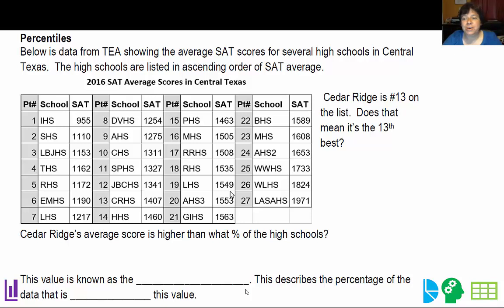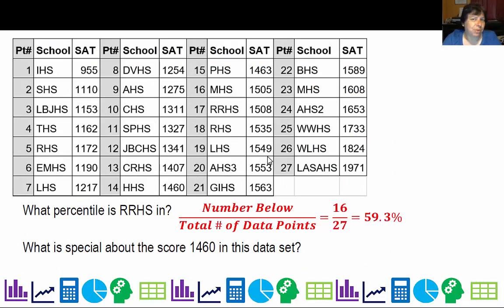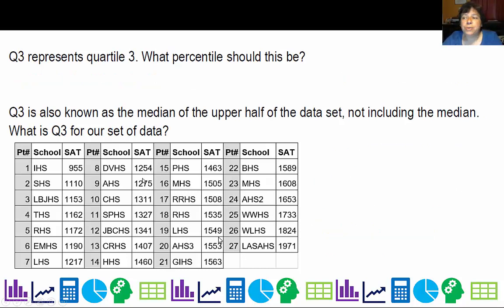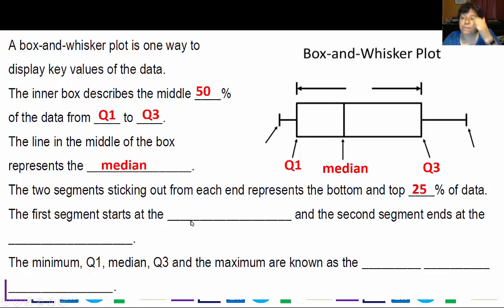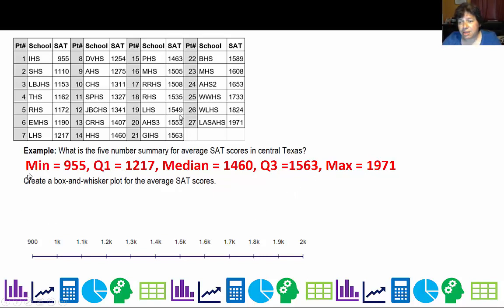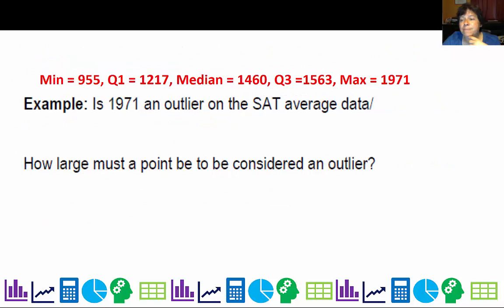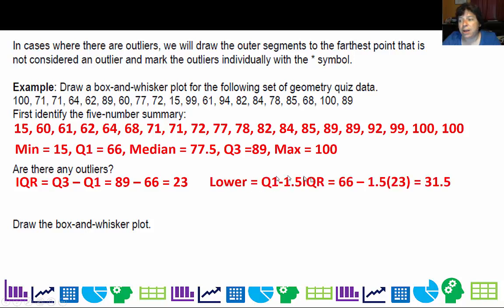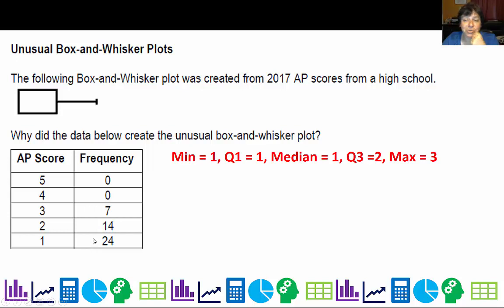Lesson D4 Percentiles and Box and Whisker Plots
How to determine percentiles, five number summaries and box-and-whisker plots.